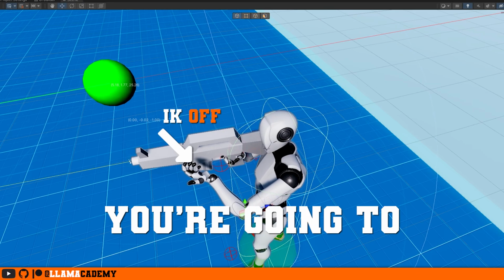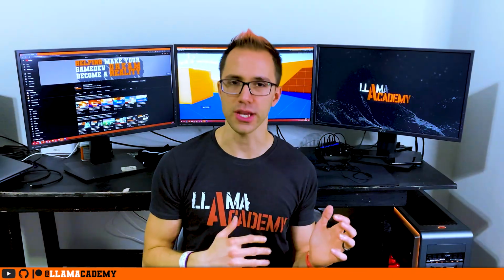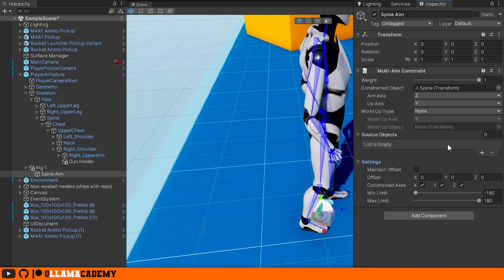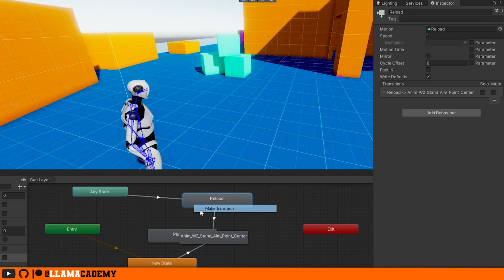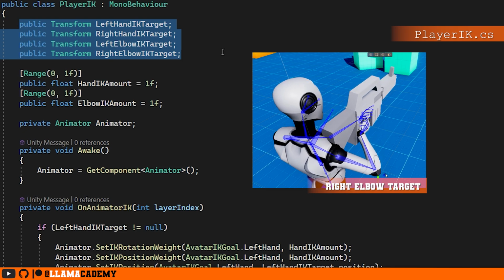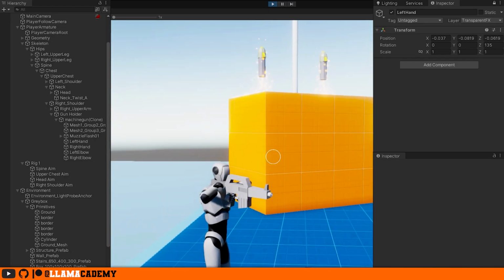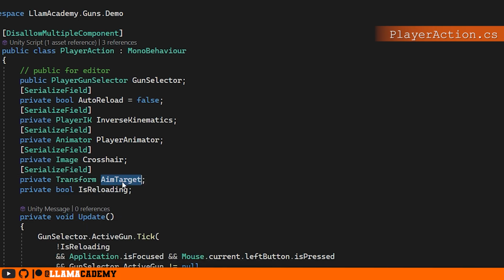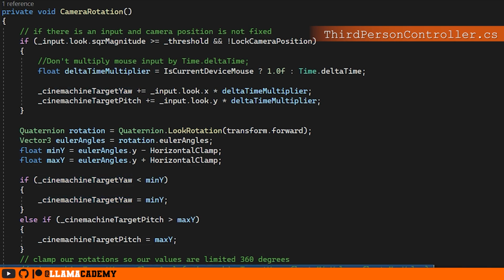Aiming with Inverse Kinematics (IK) and Animation Rigging | Gun Series 12 | Unity Tutorial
In this tutorial, learn how you can always have your character perfectly aim at their target without needing a million animations! We'll review the PlayerIK first introduced in Part 1 of the series and update the aiming to properly aim at the crosshair!

👨‍💻 As always, all code from this video is available on GitHub

Chapters:
00:00 Topic Introduction
01:10 What is Inverse Kinematics? Using it in Unity for Gun Hand Placement
03:05 The Animation Rigging Package
03:35 Install and Set up Animation Rigging for Aiming a Third Person Character
08:08 Add Aiming Animation & Avatar Mask
10:00 Gun Placement
10:52 Final Animation Rigging Configuration
12:04 Inverse Kinematics Script - PlayerIK.cs
15:05 Place Inverse Kinematic Transforms
16:49 Finding the Inverse Kinematics Transform - PlayerGunSelector.cs
17:45 Move IK code to PlayerIK.cs. Play Animation based on Gun Type
18:53 Move Aim Transform Based on Camera - PlayerAction.cs
20:30 Demo with Animation Rigging and IK
20:57 Limit Camera Movement to Roughly Match Animation Rigging Constraints - ThirdPersonController.cs
22:26 Final Demo, Closing Thoughts, & How to Support LlamAcademy